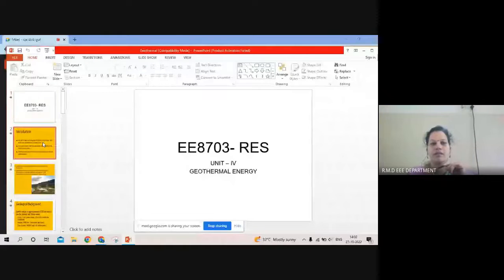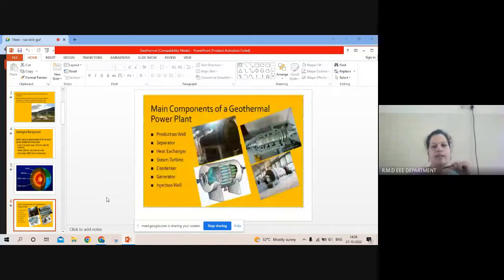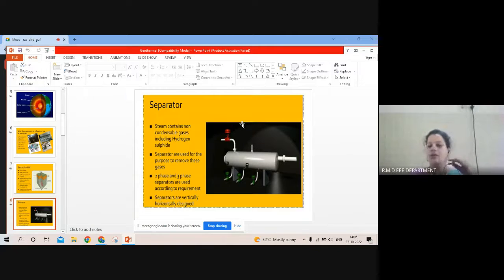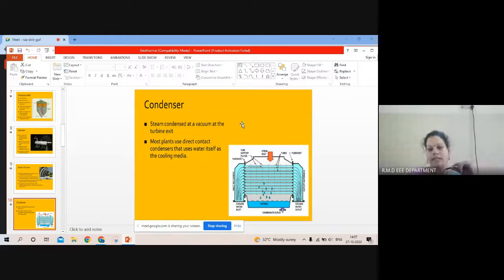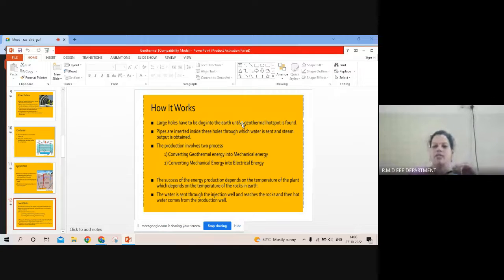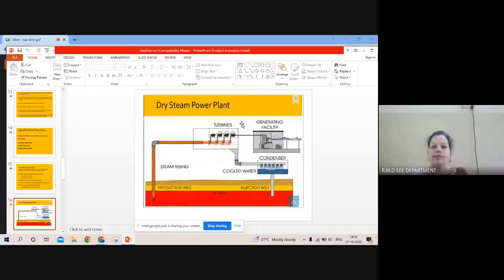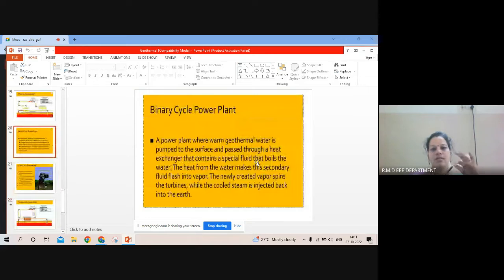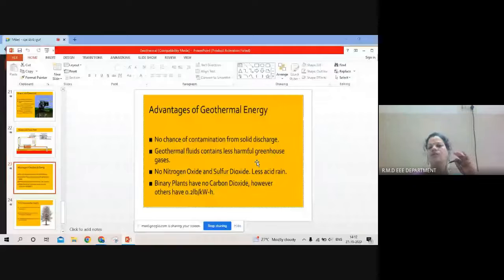UNIT IV GEOTHERMAL